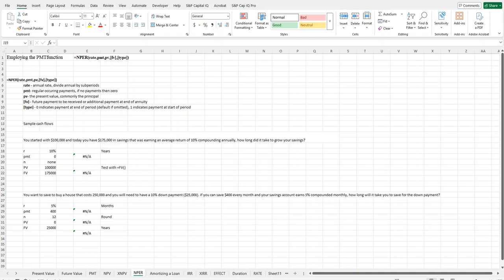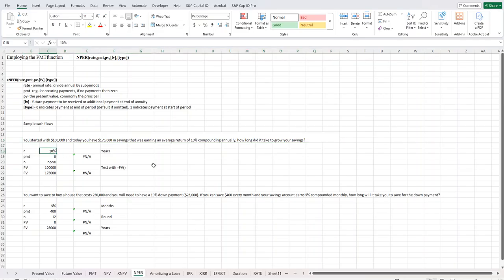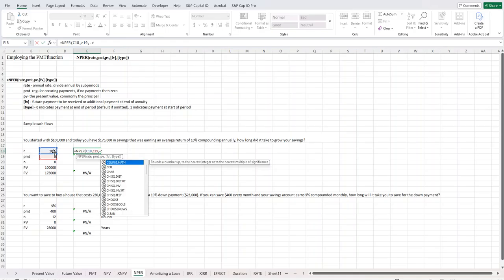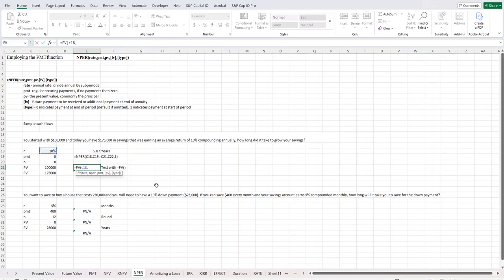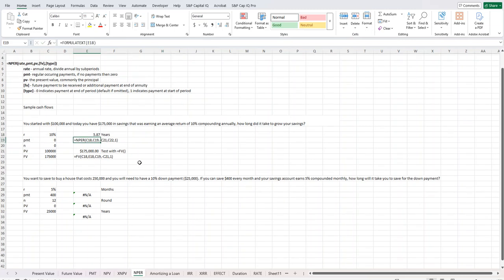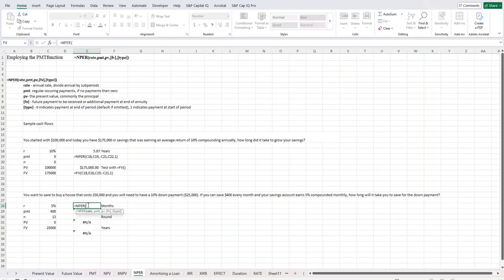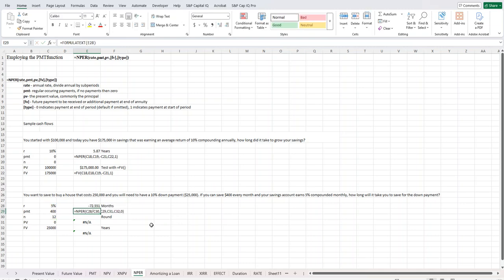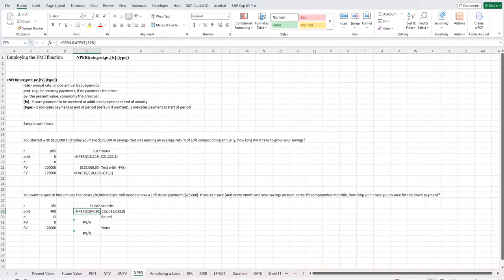Excel Number of Periods Examples =NPER()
Excel, NPER, number of periods, number of payments, time value of money